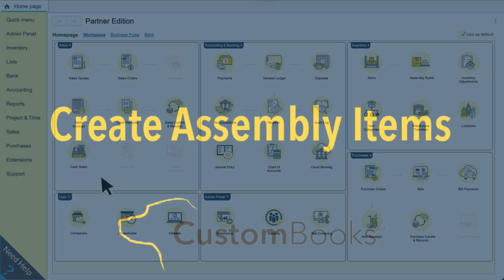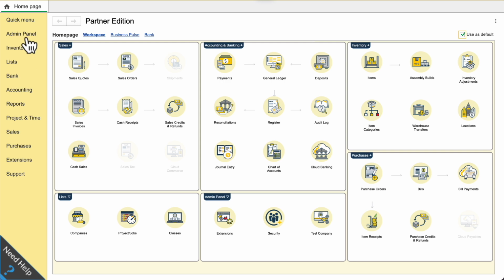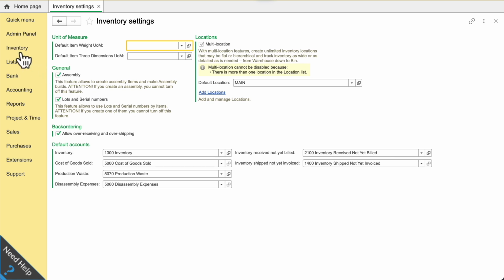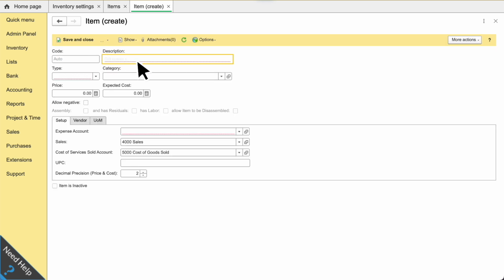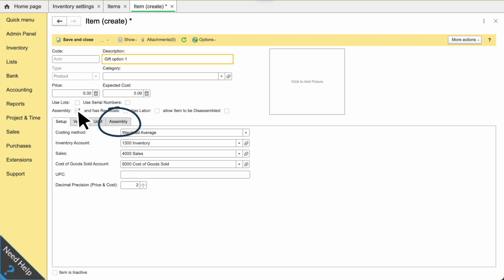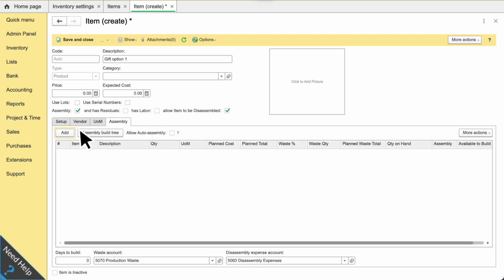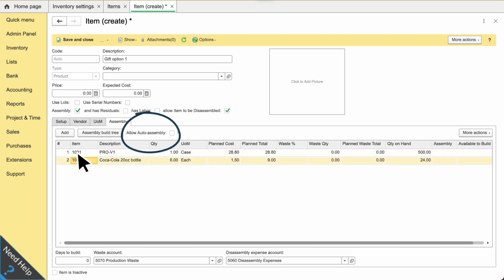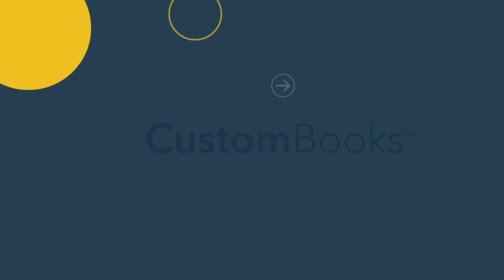How to Create an Assembly Item in CustomBooks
How to Create an Assembly Item in CustomBooks | Step-by-Step Guide
In this video, we’ll walk you through how to create an Assembly Item in CustomBooks. Assembly Items combine multiple inventory products into a single finished item for sale. You’ll learn how to:
 ✅ Enable the Assembly feature in Inventory Settings
 ✅ Create a new Product and mark it as an Assembly Item
 ✅ Define components, quantities, labor, and residuals
 ✅ Enable optional features like Auto-Assembly and Disassembly
 ✅ Save the item to your CustomBooks inventory
Get started today and streamline your inventory management with Assembly Items in CustomBooks.